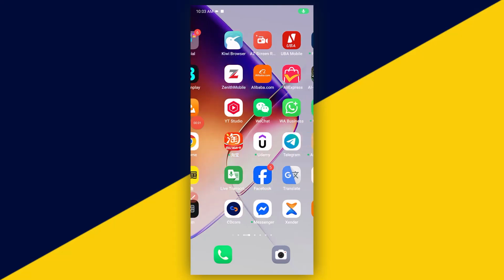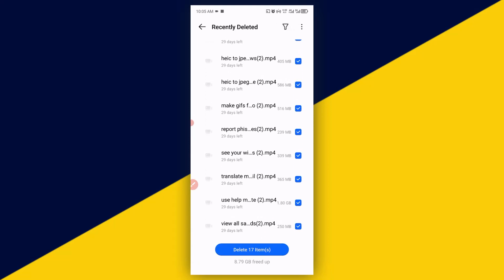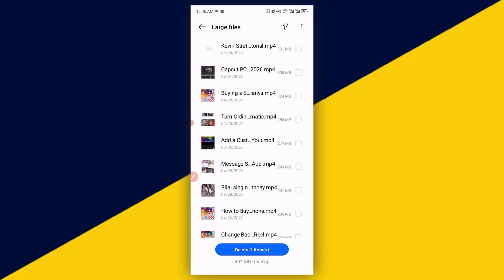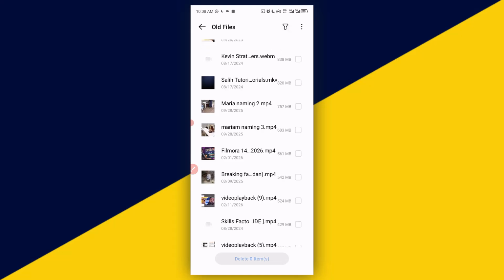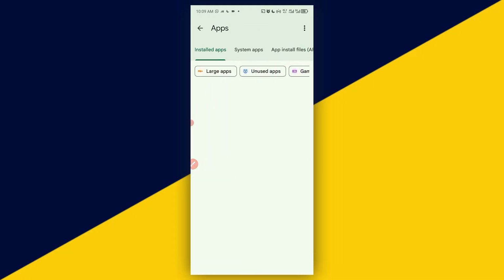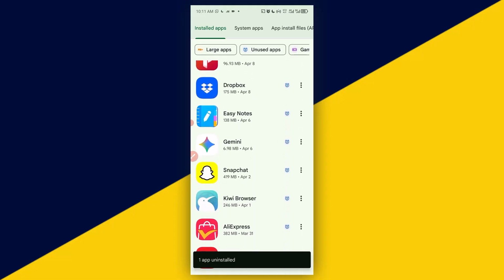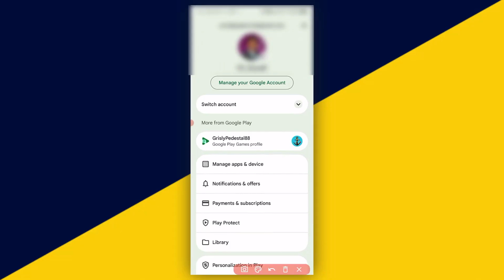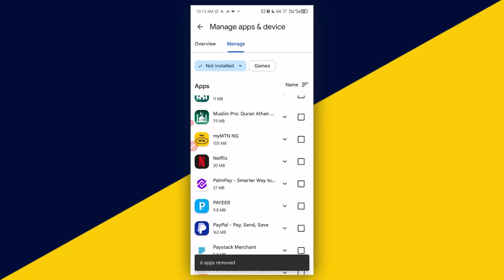How to Solve Storage Full Problem on Android Phone